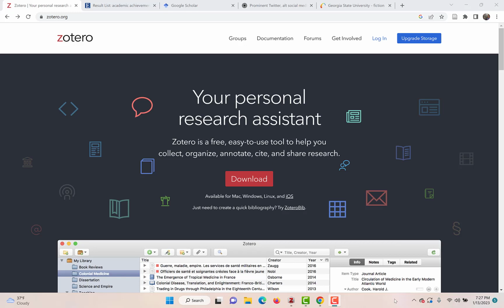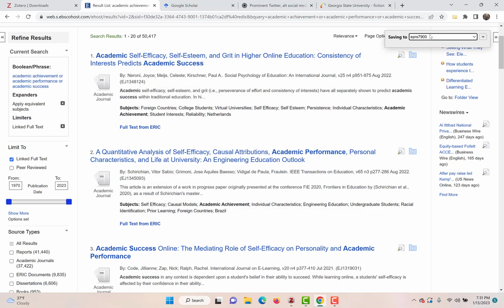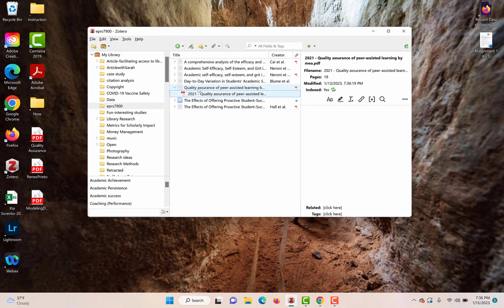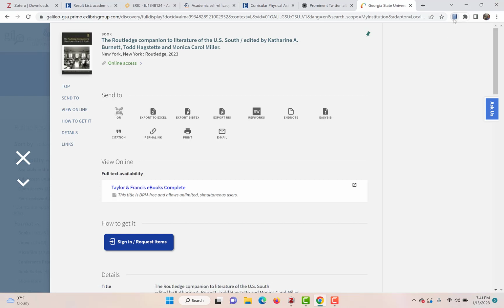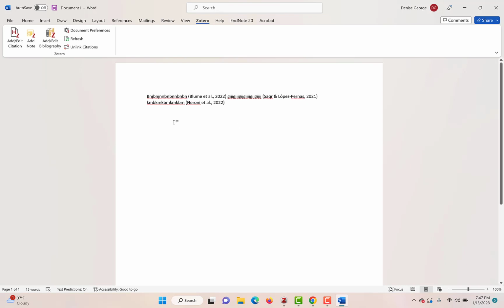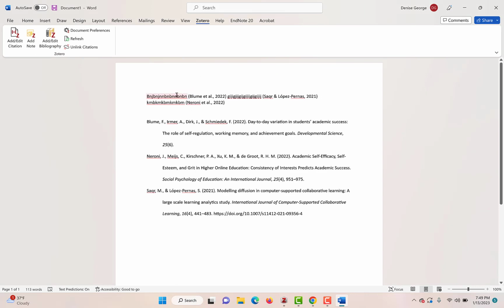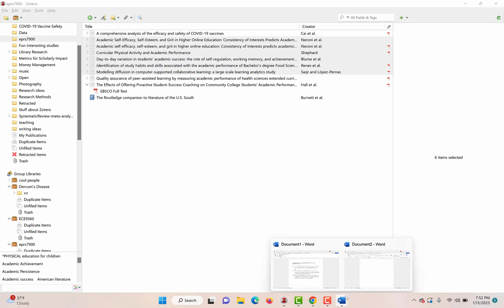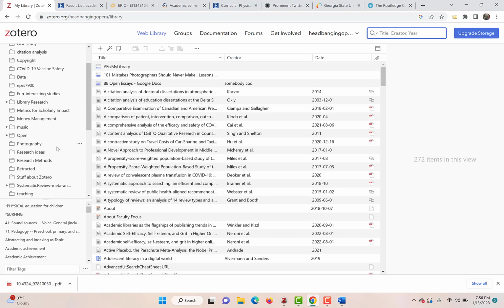Introduction to Zotero